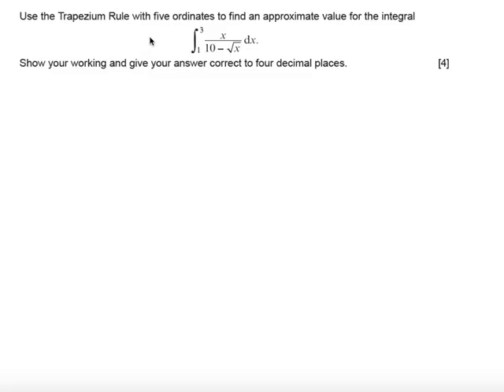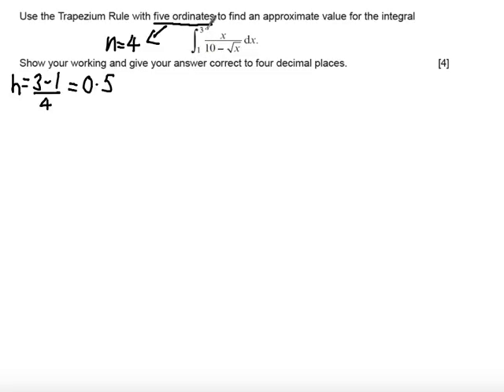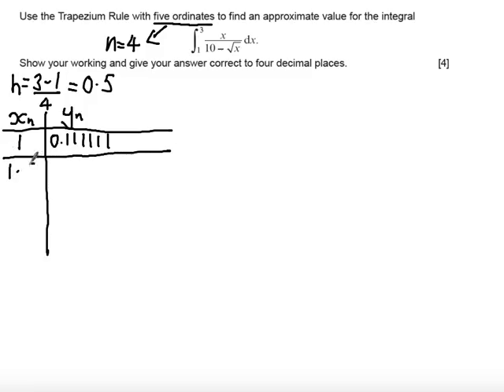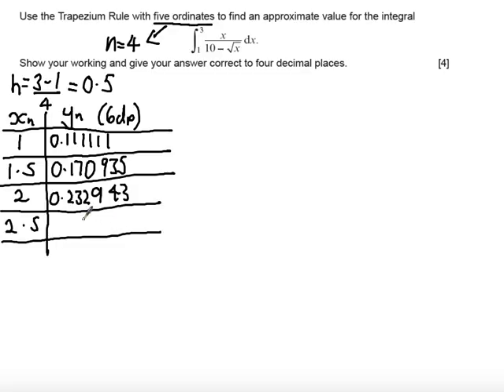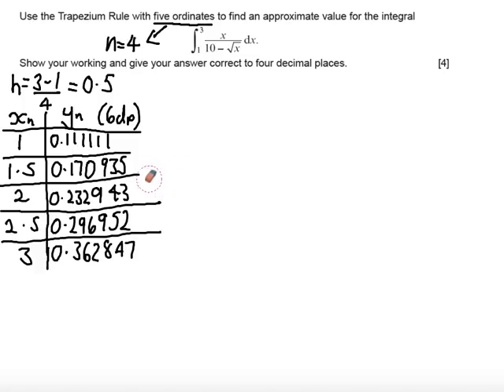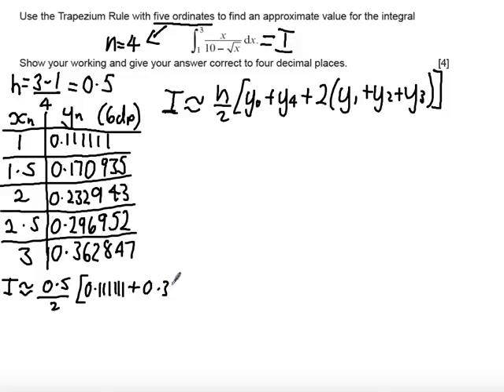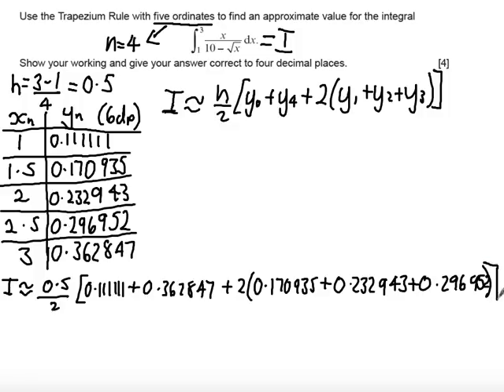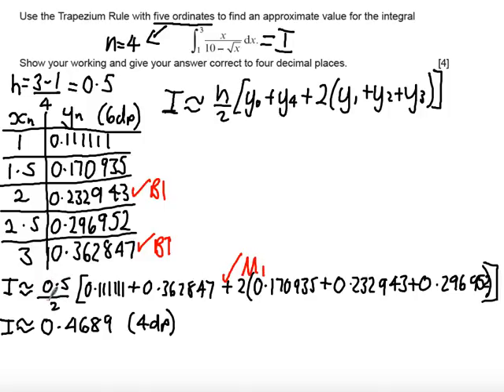WJEC C2 June 2015 Q1 - Trapezium Rule Solution